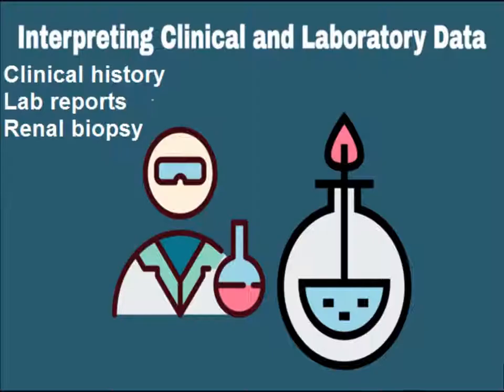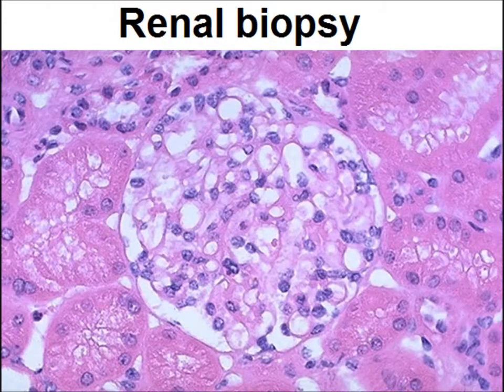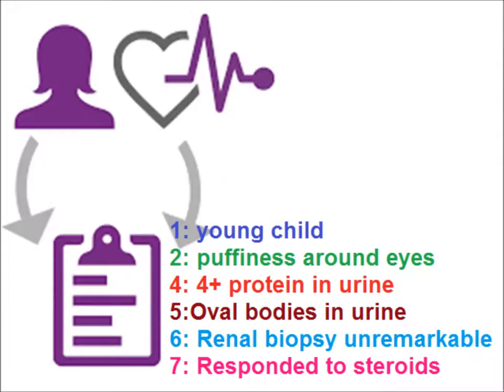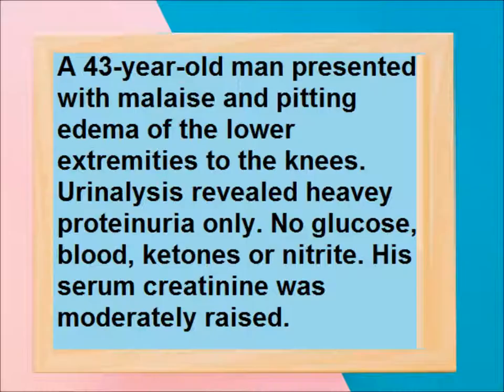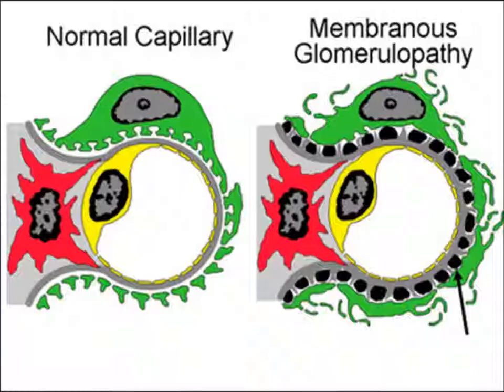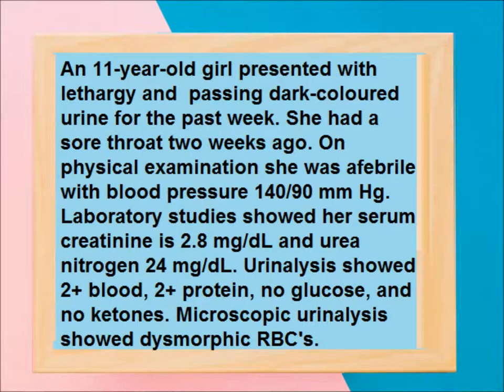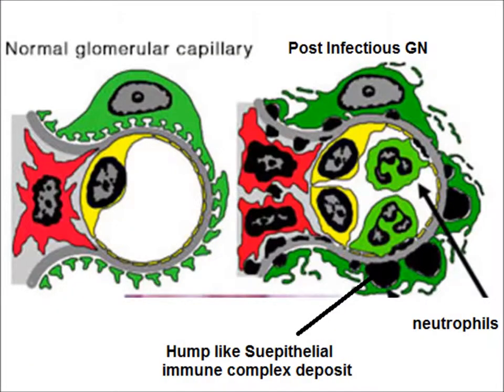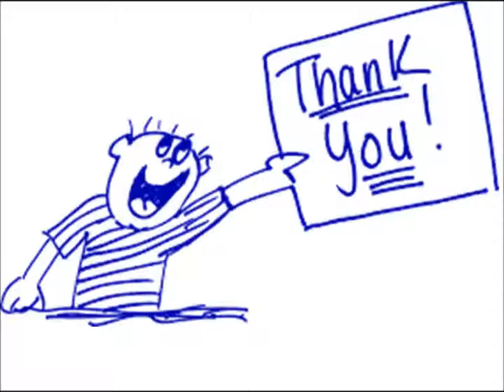Morphology of Renal glomeropathies II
Interpreting clinical data and biopssy reports for medical students